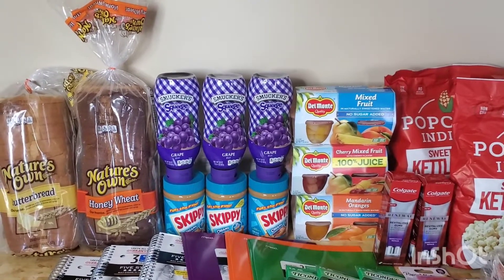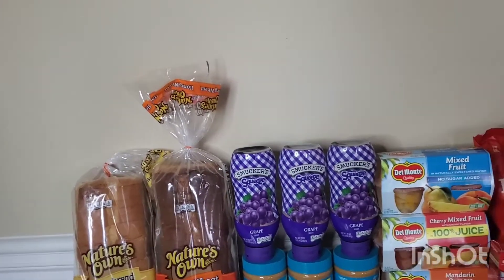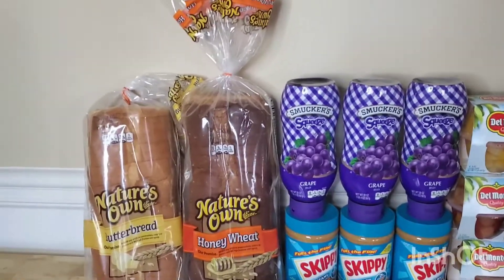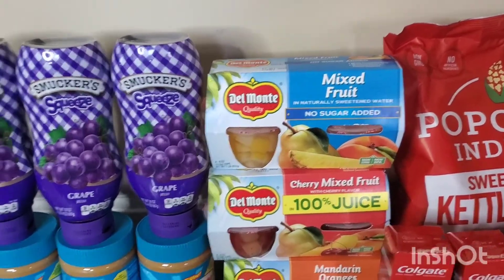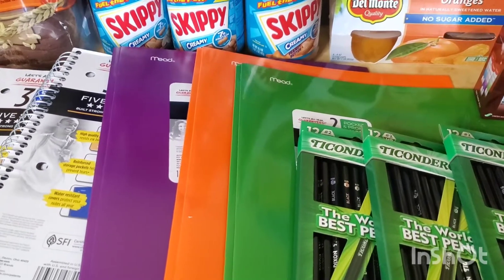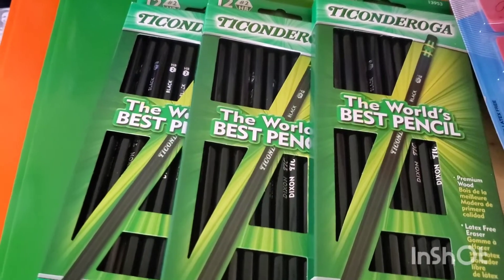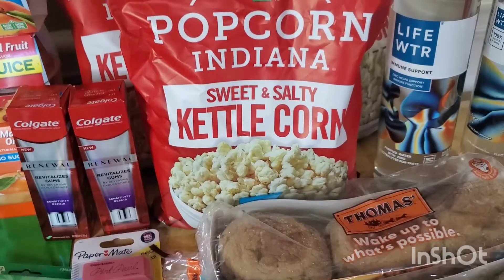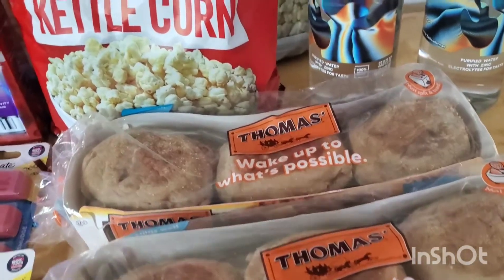Ibotta back to School Freebies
✅Sign up for Ibotta by downloading the app on your phone and get a $20 welcome bonus.

🛑FREE $2 gift Card when you download Fetch Rewards